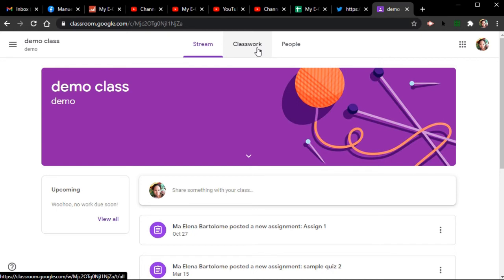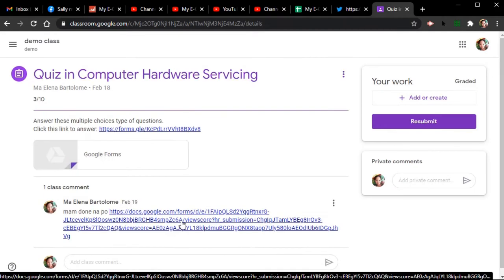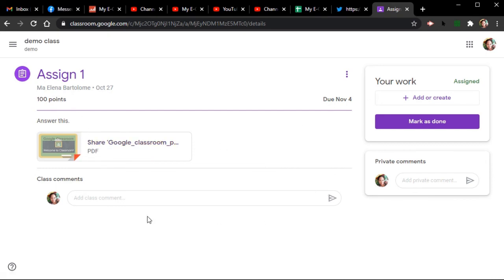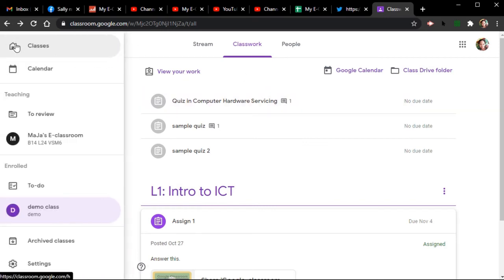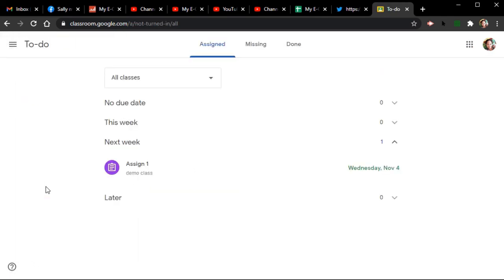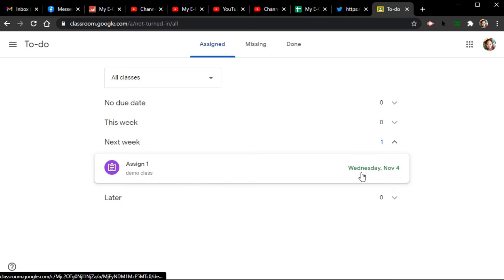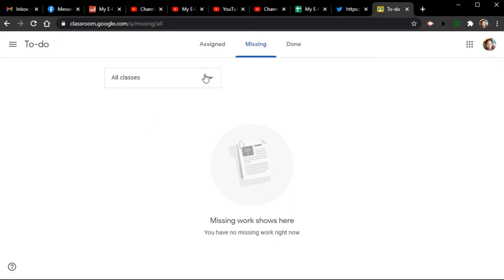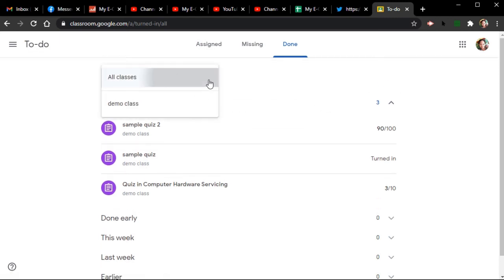How to Access and Accomplish Classwork in Google Classroom | For Students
This video will show how to succeed as a new normal student by never missing any classwork in Google Classroom.

Get the TubeBuddy app for your YouTube journey using this

How to Access and Accomplish Classwork in Google Classroom